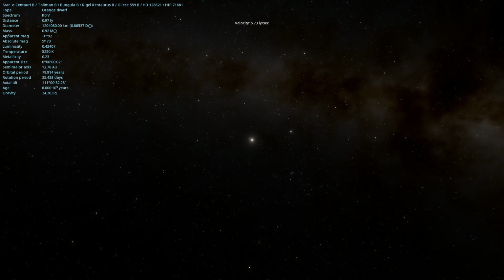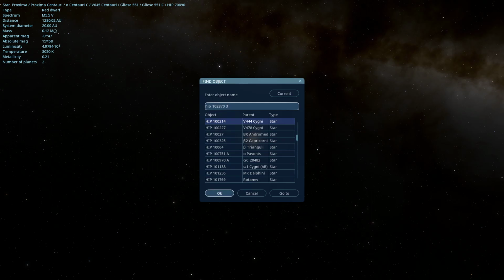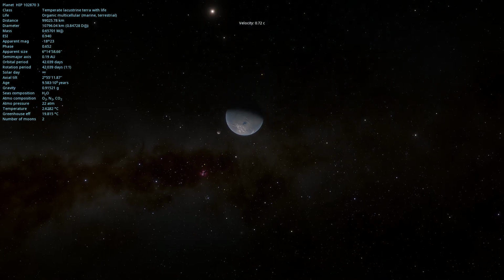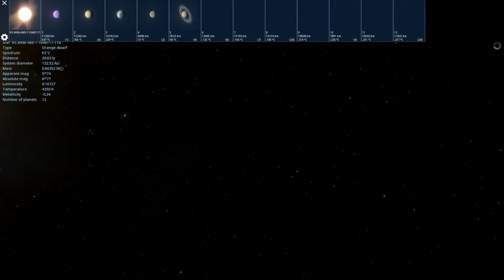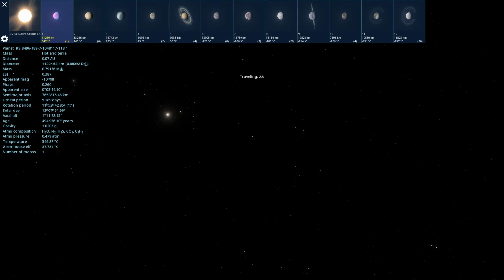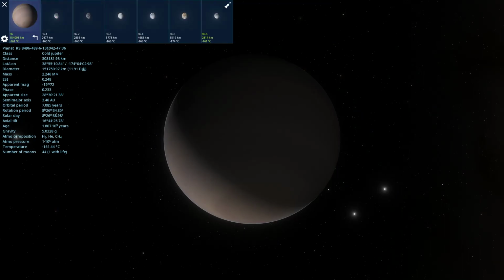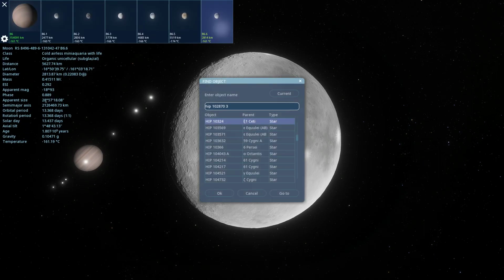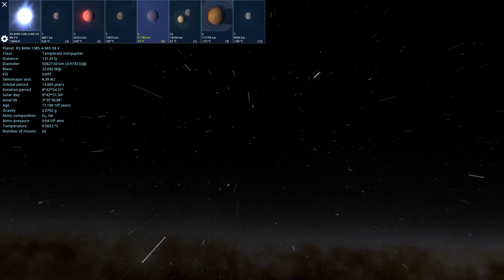Getting Lost in Space Engine #131 Chatting about movies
Hello all
This is a pretty standard episode where we look for things and I talk about disaster movies, and related genres.